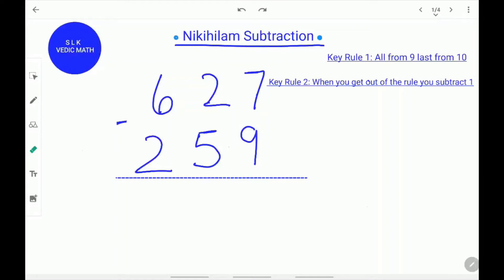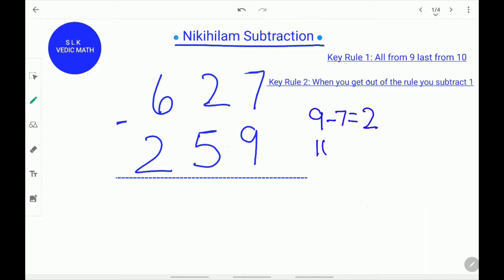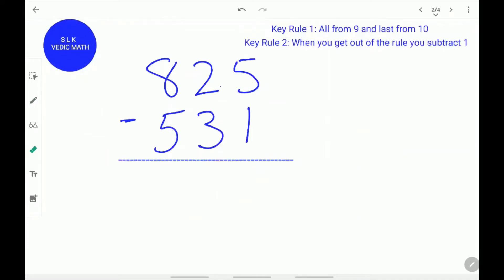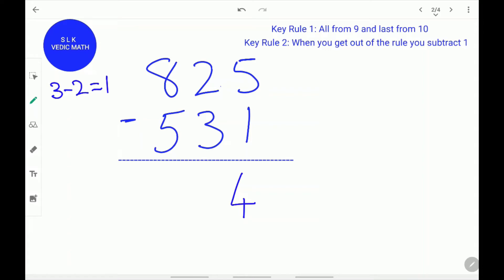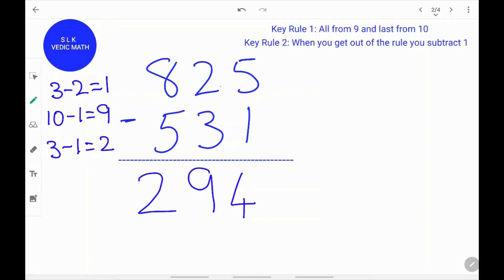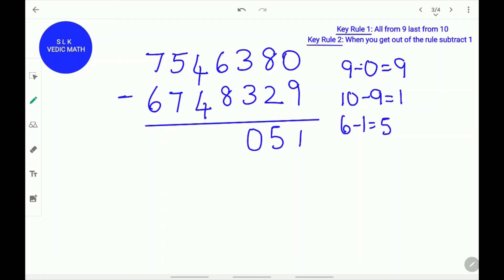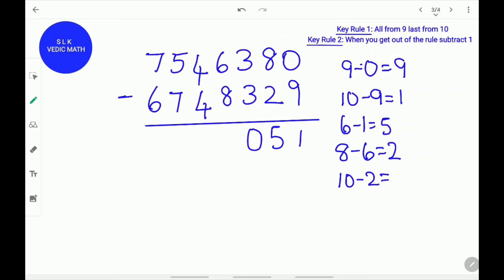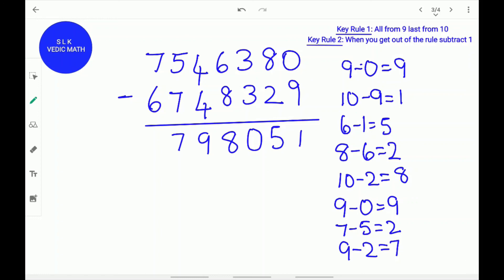Nikhilam Subtraction | Vedic Math | Math Tips and Tricks | Mental Math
In this video, we will learn/discuss easy and quick way of subtraction for kids and everyone.